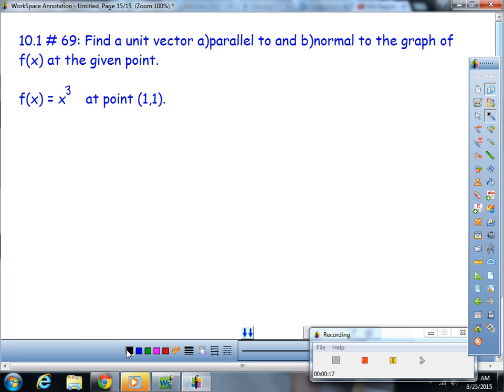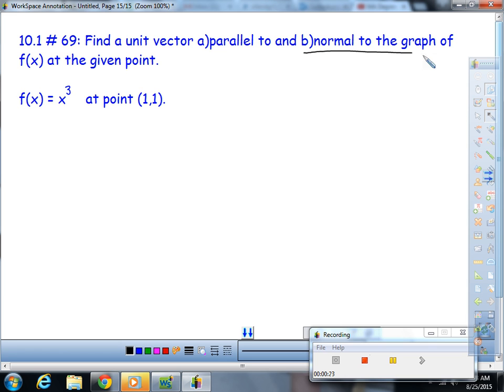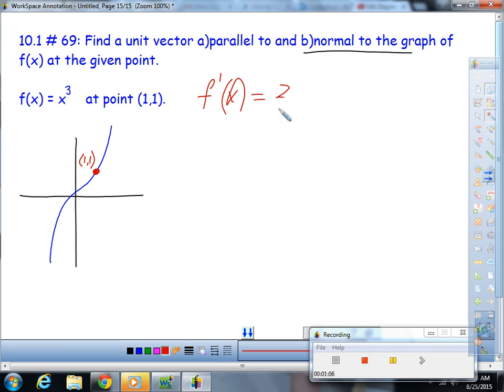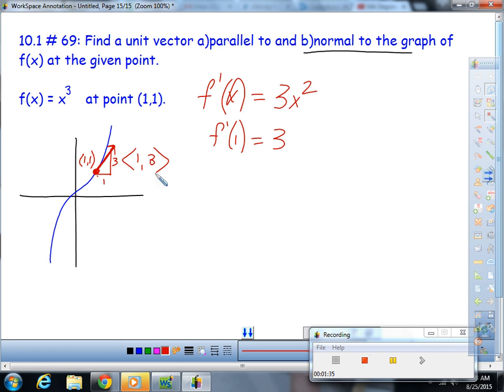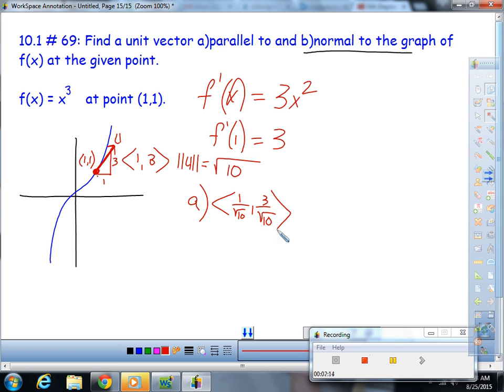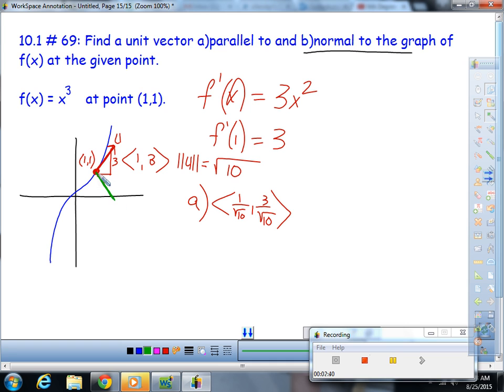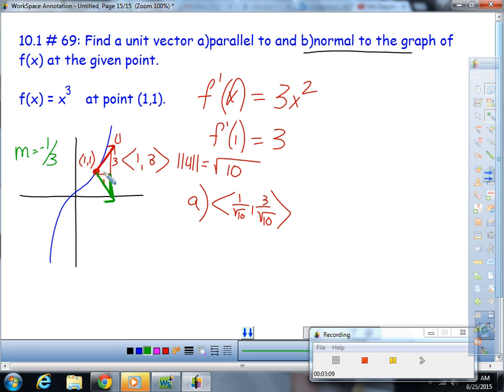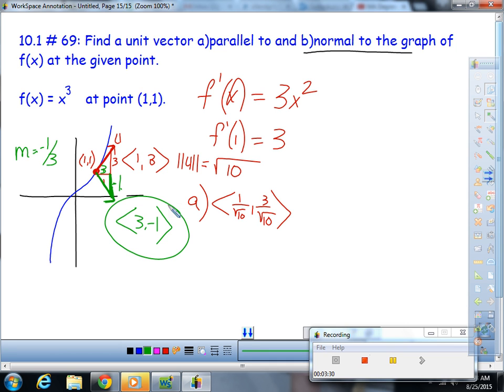Dtc mvc 10 1 69